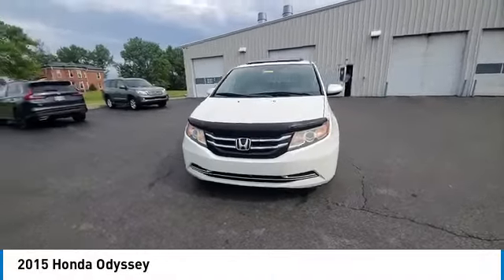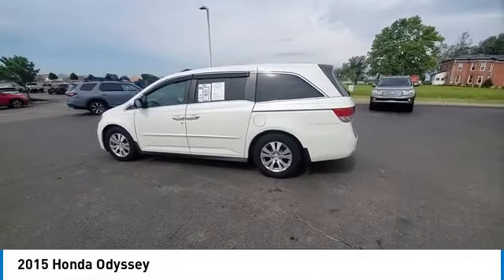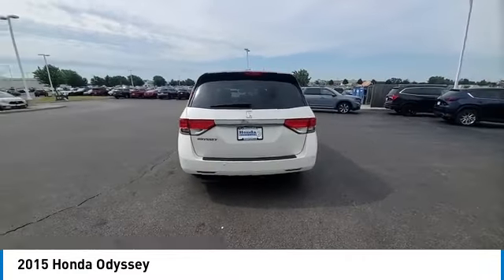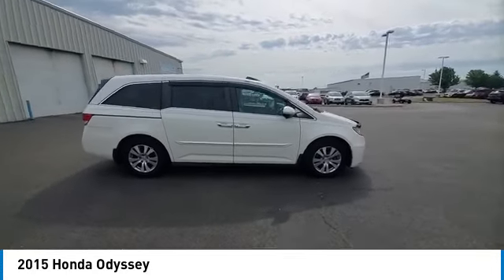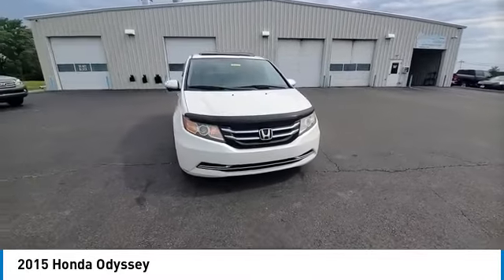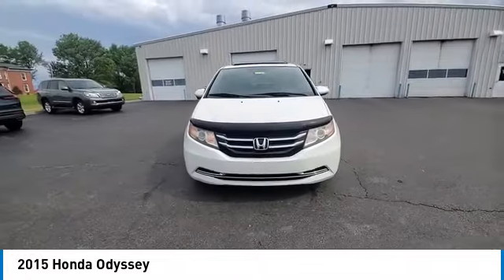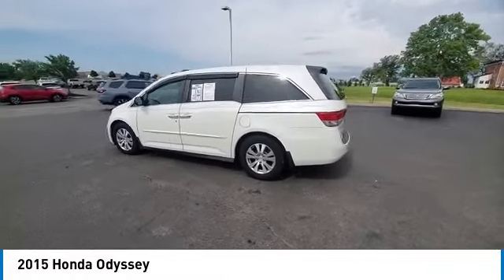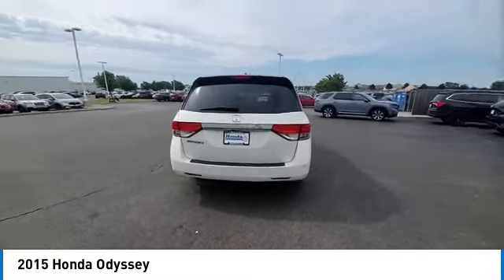2015 Honda Odyssey Marysville, Dublin, Delaware, Worthington, Marion, OH FB009460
White Diamond Pearl Used 2015 Honda Odyssey available in Marysville, Ohio at
2015 HONDA ODYSSEY Marysville, OH
Stock# FB009460

Honda Marysville
640 colemans Crossing Blvd

*DESIRABLE FEATURES:* HEATED SEATING, BACKUP CAMERA, MOONROOF, POWER SLIDING DOORS, BLUETOOTH, LEATHER, POWER LIFT GATE, HOMELINK, ALLOY-WHEELS, LANE-DEPARTURE WARNING, 3RD ROW SEAT, TECHNOLOGY PKG, REMOTE ENTRY, MULTI-ZONE AC.

*SERVICE & MAINTENANCE COMPLETED:* Stock# FB009460 FEATURES NO LESS THAN $1,070 IN PREVENTATIVE MAINTENANCE & SAFETY EQUIPMENT UPGRADES. Specifically this Honda Marysville 2015 Honda Odyssey reconditioning process Included: Performed a Complete Inside & Out Vehicle Detail, Resurfaced front brake rotors, Performed Paintless Dent Repair, Evacuate and recharged a/c system, Performed complete used car vehicle inspection, and Performed chip repair touch up!

With only 98,983 miles this 2015 Honda Odyssey is your best buy in Columbus, OH.

*TECHNOLOGY FEATURES:* This 2015 Honda Odyssey represents one of many of Honda Marysville used vehicles for sale in Columbus, OH and includes: Keyless Start, SiriusXM Satellite Radio, Homelink System, Digital Media Storage, Bluetooth Connection, Garage Door Opener, Keyless Entry

*STOCK# FB009460* Honda Marysville has this 2015 Honda Odyssey EX-L ready for a quick sale today. Don't forget Honda Marysville will buy or trade for your car, truck, SUV, van, motorcycle and/or ATV!

*MECHANICAL FEATURES:* Scores 28.0 Highway MPG and 19.0 City MPG! This Honda Odyssey comes Factory equipped with an impressive regular unleaded v-6 3.5 l/212 engine, an automatic transmission.

*EXTERIOR OPTIONS:* Whether driving to From New Albany to Westerville, you'll arrive in style with exterior options like: Alloy Wheels, Aluminum Wheels, Color Matched Bumpers, Privacy Glass, Rear Window Wiper, Auto Headlamp, Spare Tire *Small Size*, Spoiler / Ground Effects

*Used Cars Columbus Ohio:* with over 419 Honda used cars for sale at our Columbus, OH Honda dealership. Honda Marysville has the used cars Columbus, Ohio shoppers trust for safety, reliability and service. This week you'll select from one of the